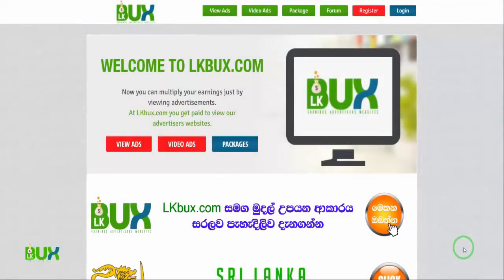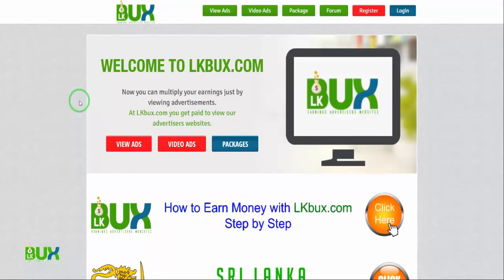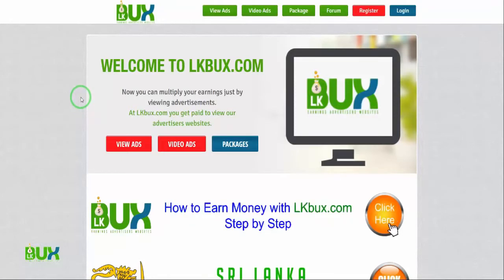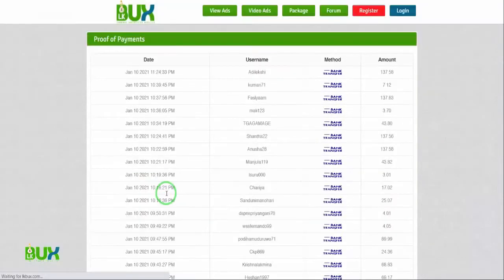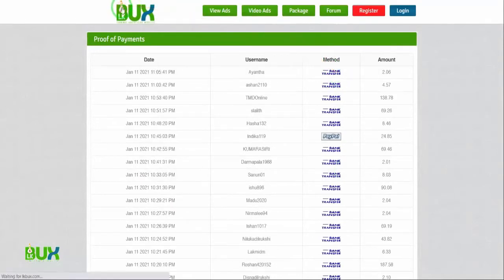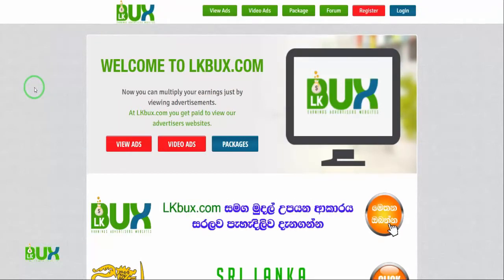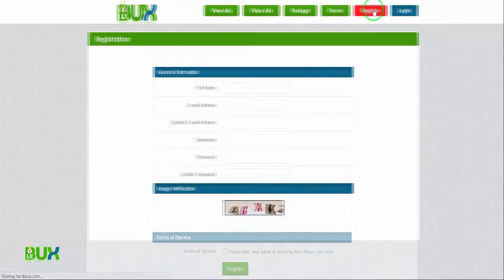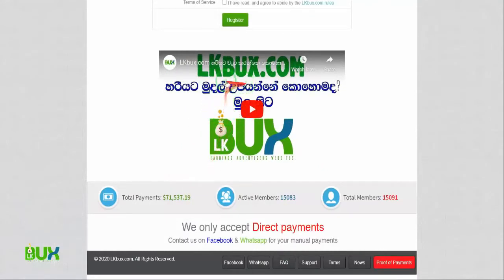Top 10 How to earn money by LKbux com Full English Guide Official Full video.